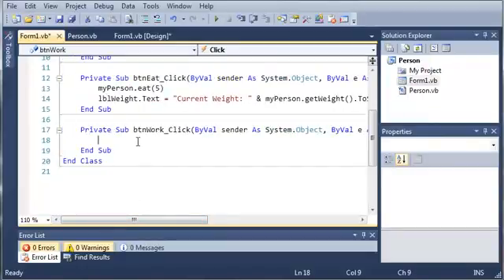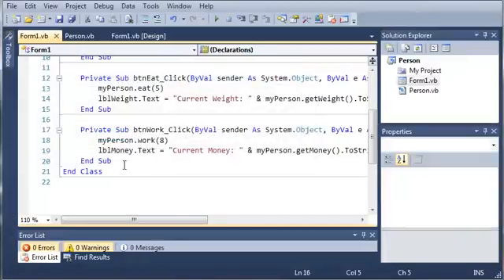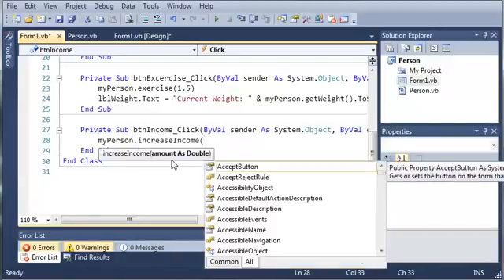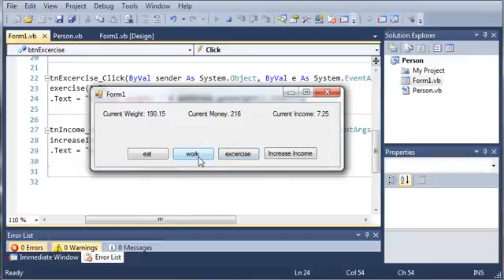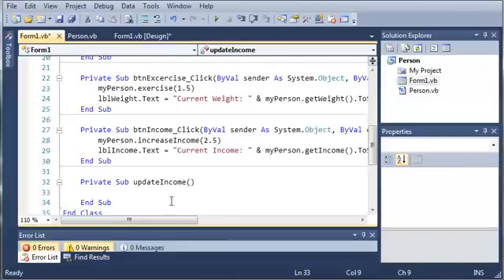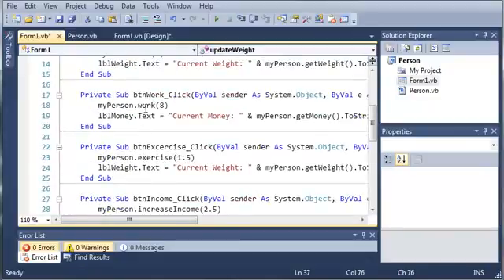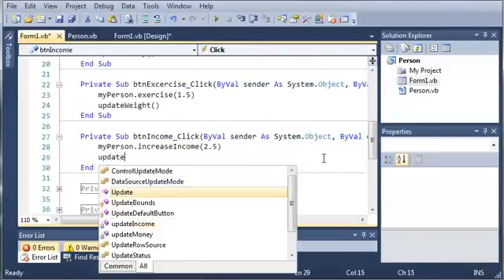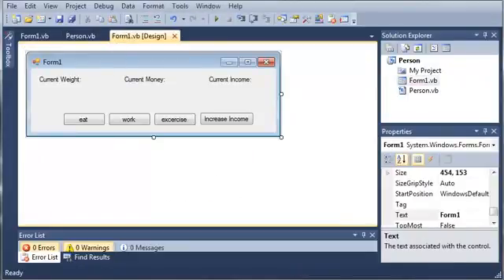Visual Basic Tutorial 93 Person Part 2